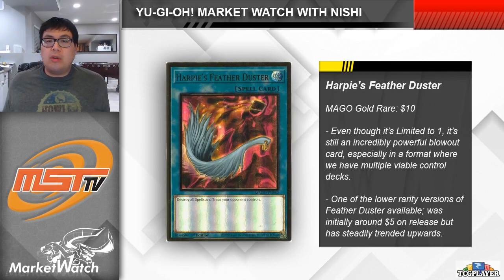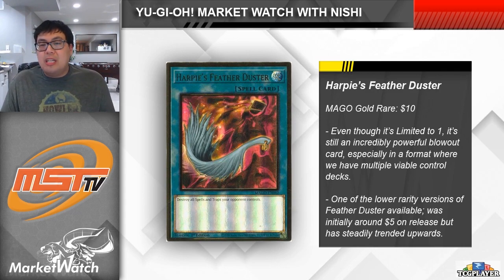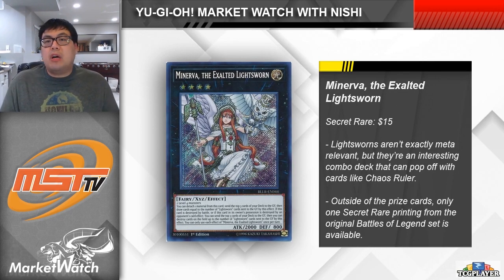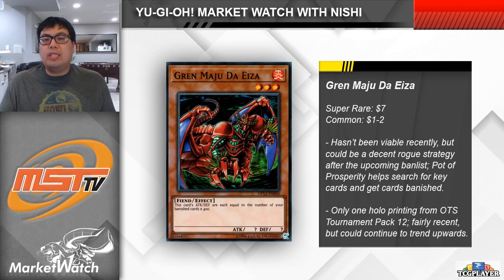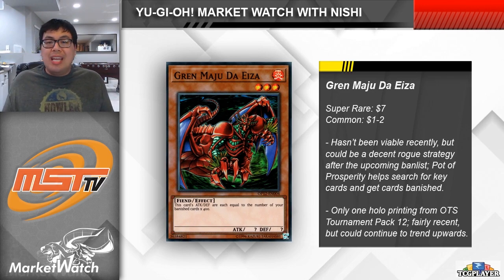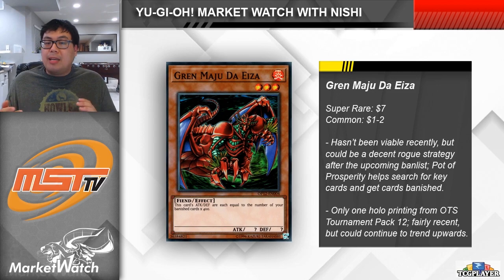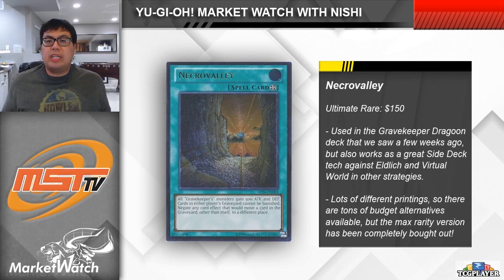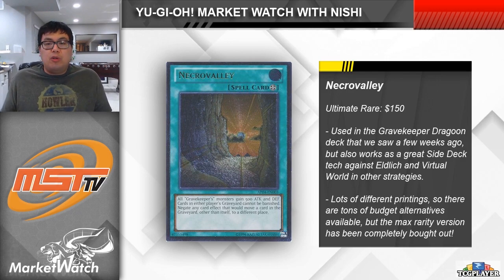Random Buyouts & Price Spikes are Everywhere! Yu-Gi-Oh! Market Watch March 8 2021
Even though the ban list hasn't dropped yet, the Yu-Gi-Oh! market is as alive and active as ever! Nishi breaks down some market trends related to some more casual, rogue strategies that are still important to be aware of.